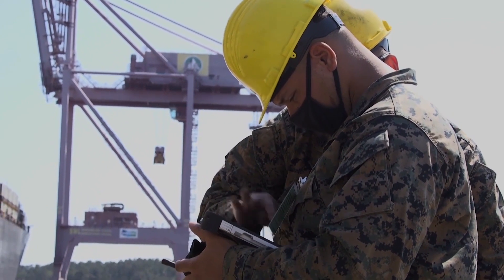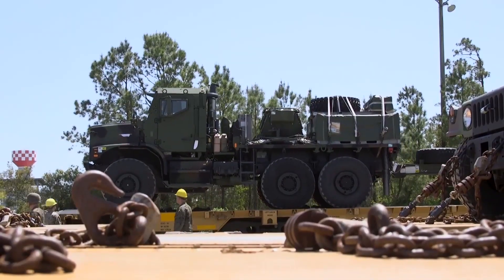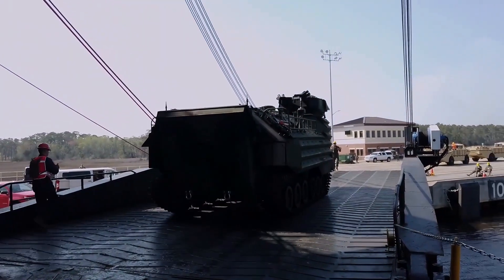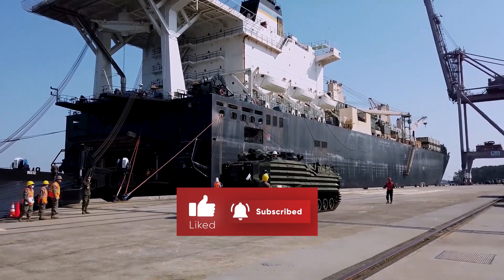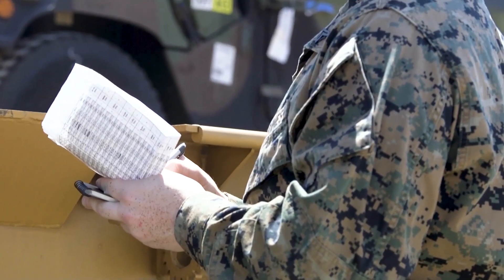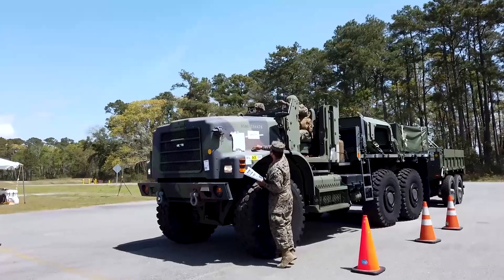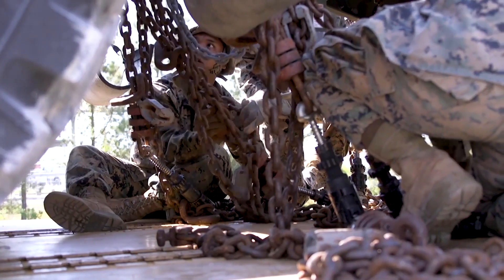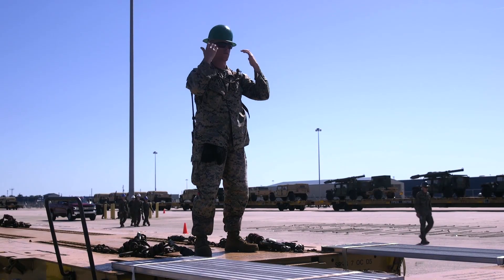Marines are training to MOBILIZE overseas!!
Show your support in the comment section.

U.S. Marines with II Marine Expeditionary Force concluded Dynamic Cape 21.1, a live maritime prepositioning exercise that includes an Operational Logistics Exercise with a subsequent final exercise event, taking place from Apr. 7-28, 2021. As a part of DC 21.1, 2d Marine Expeditionary Brigade, II MEF, and Combat Logistics Regiment 2, 2nd Marine Logistics Group, participated in an Operational Logistics Exercise(OPLOGEX) taking place across the eastern United States.

 department of defense china news wion news afghanistan leatherneck